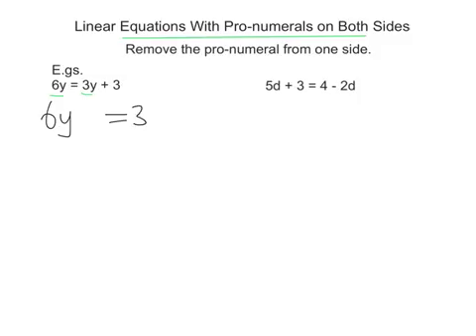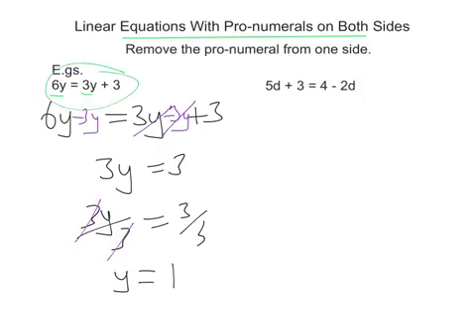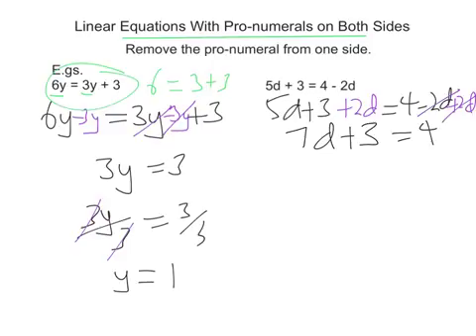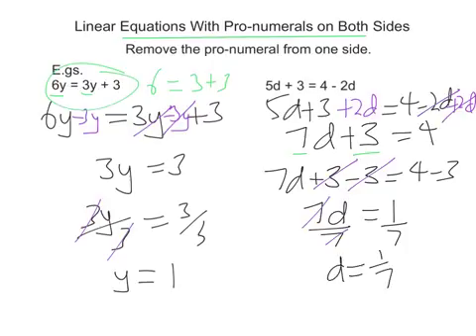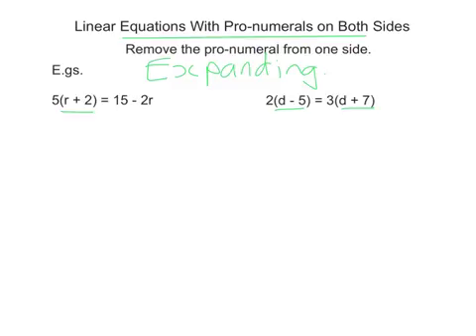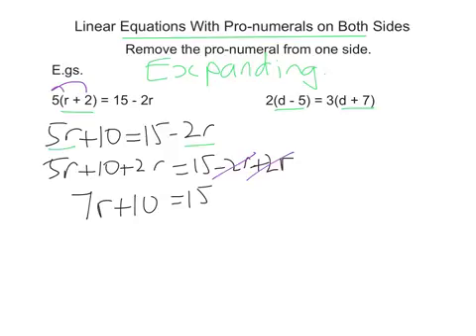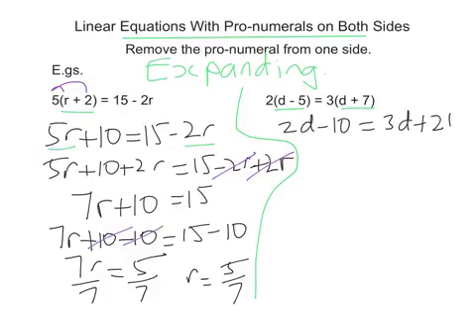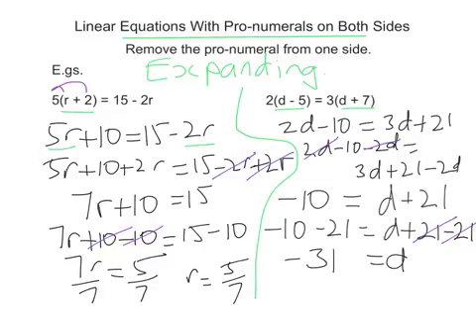LINEAR EQUATIONS - 6 - (4.4) Pro-numerals on Both Sides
What to do when there are pronumerals on both sides of the equation.